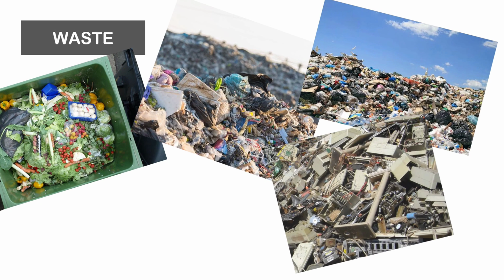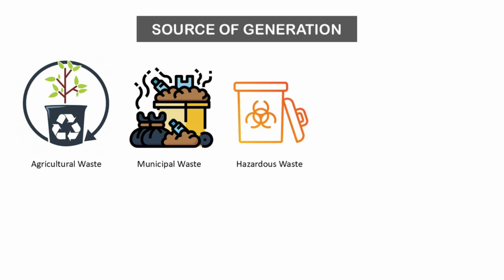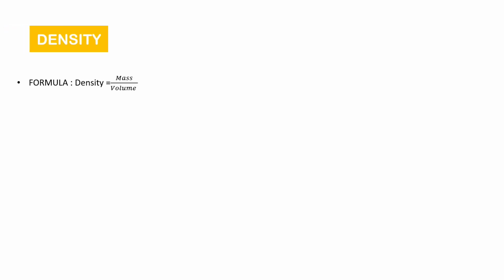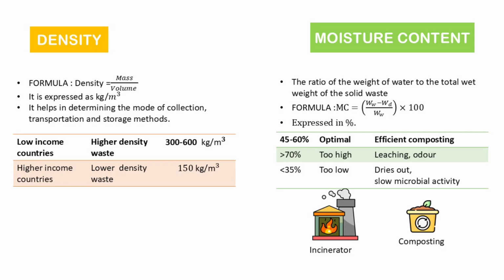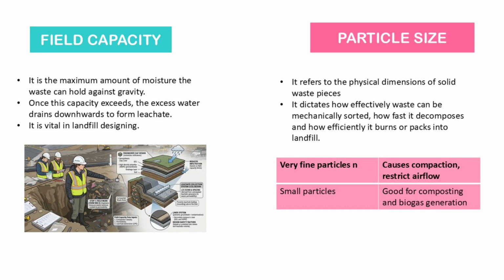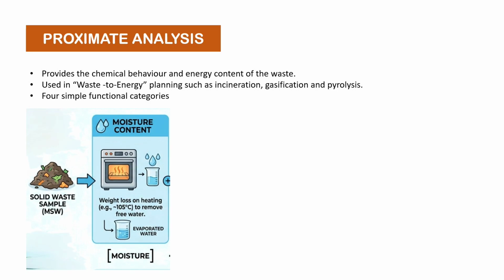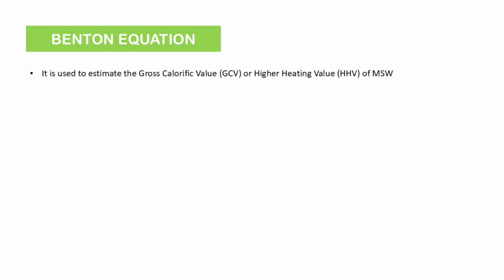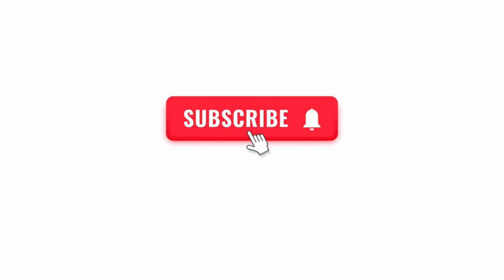Properties of Municipal Solid Waste